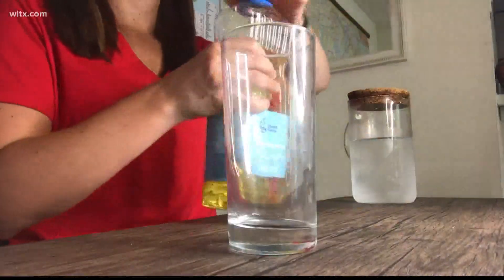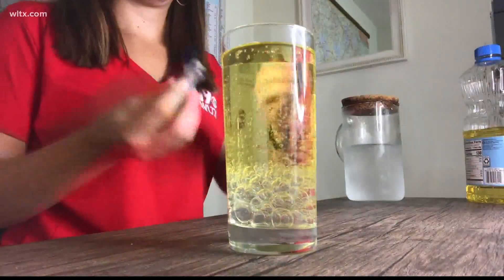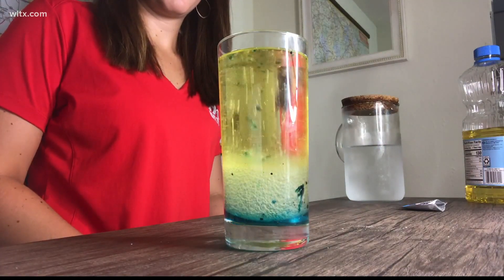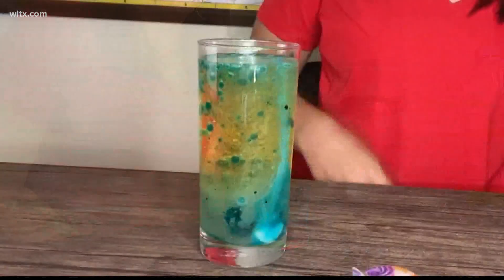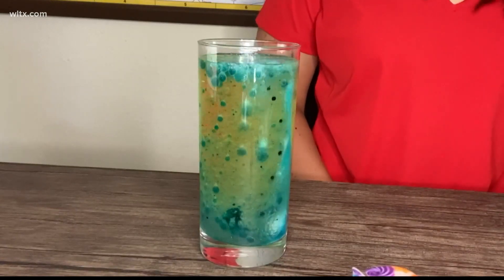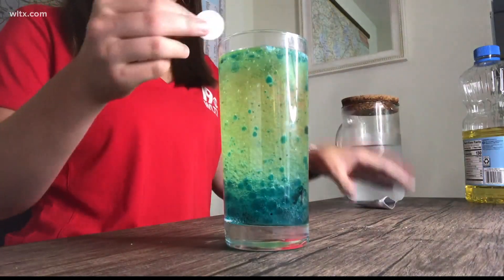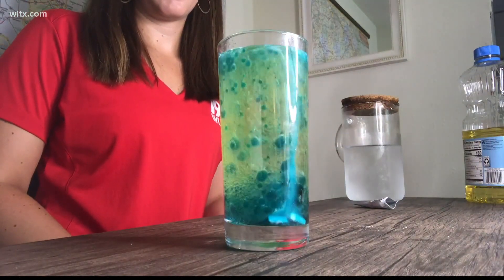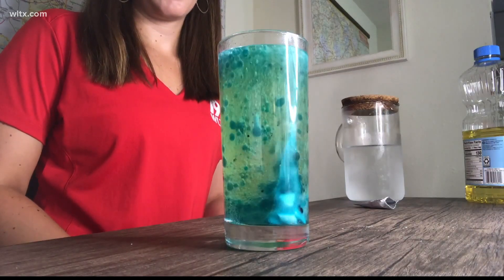Learn about density with this DIY lava lamp experiment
This experiment is all about density and you will get to create a DIY lava lamp in the process.